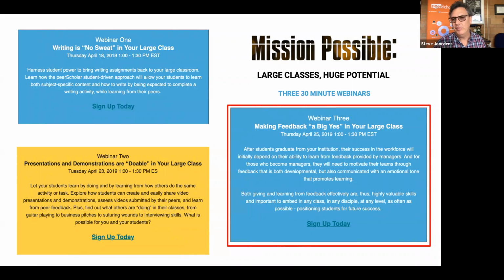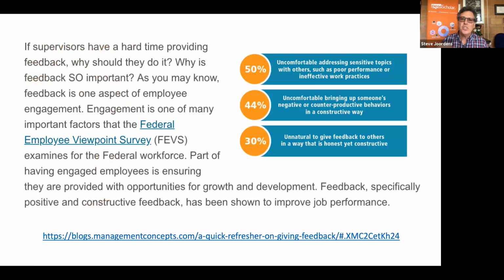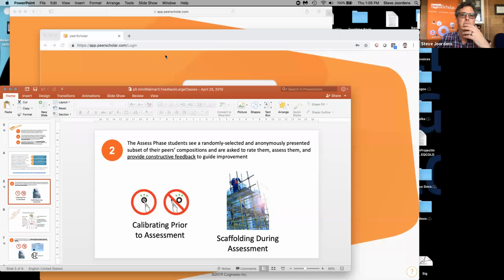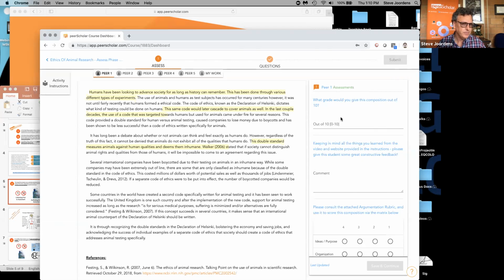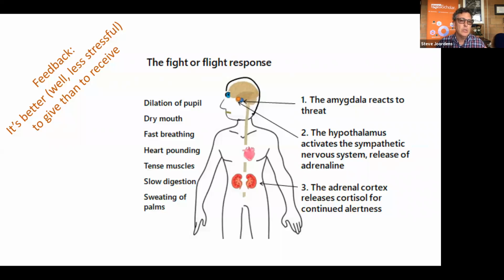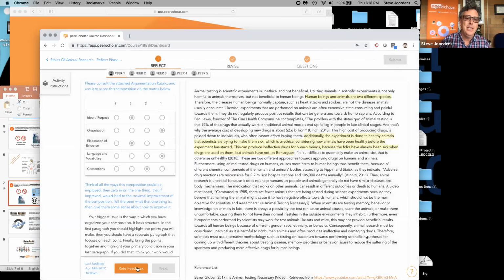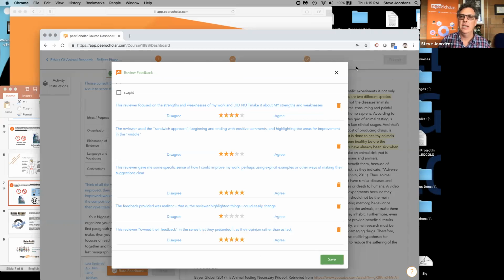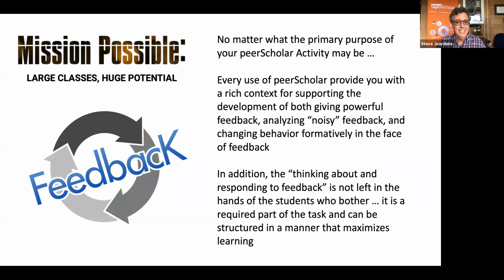Giving and Learning from Feedback in Even Very Large Classes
Learning how to give good quality feedback, and learning how to learn from feedback, are both critical skills of personal growth.  In this mini-webinar we show how you can use peerScholar to give your students deep and meaningful practice with these skills in any class, even very large ones.